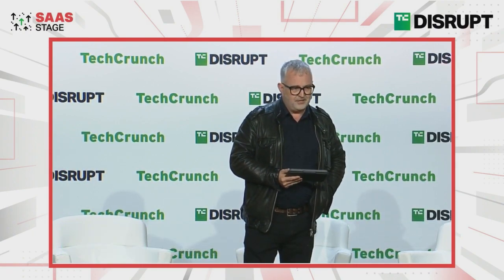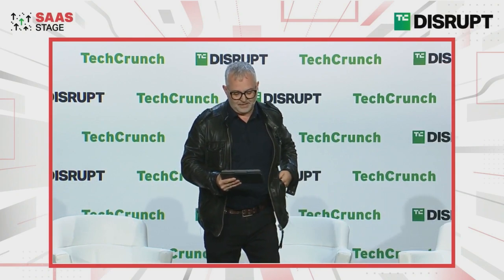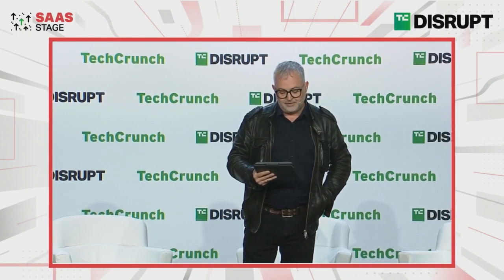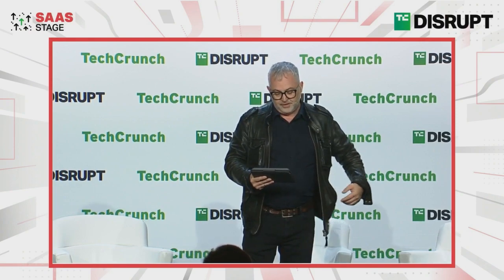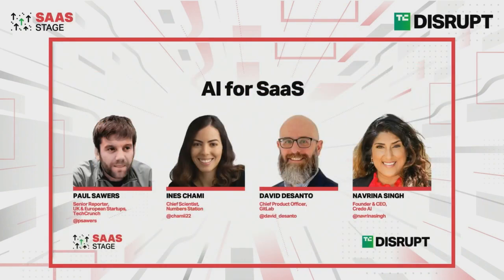AI for SaaS | TechCrunch Disrupt 2023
The use cases for generative AI are endless, so it’s no surprise that virtually every new and existing SaaS startup now wants to make it part of their core product. This expert panel breaks down how to do exactly that, all while doing so responsibly.

Ines Chami: Chief Scientist, Numbers Station
David Desanto: Chief Product Officer, GitLab
Navarina Singh: Founder & CEO, Credo AI